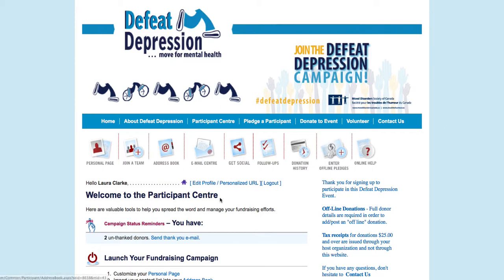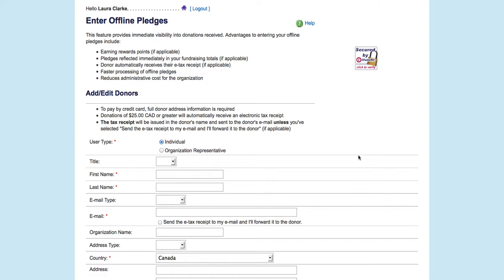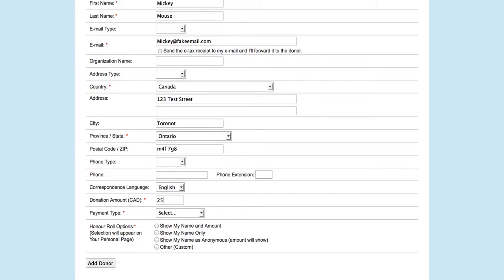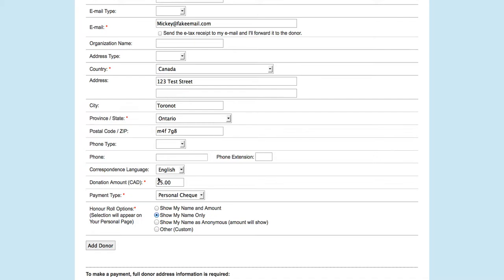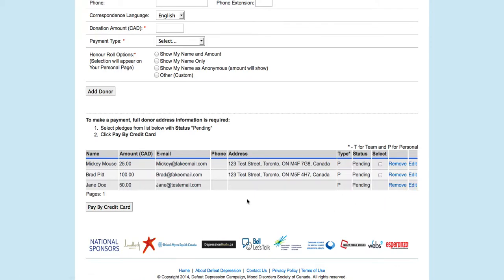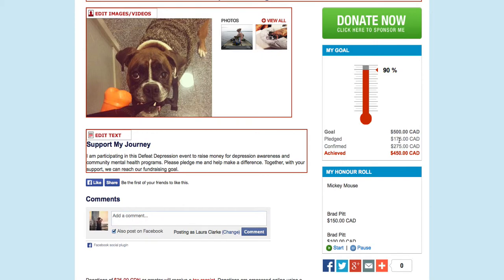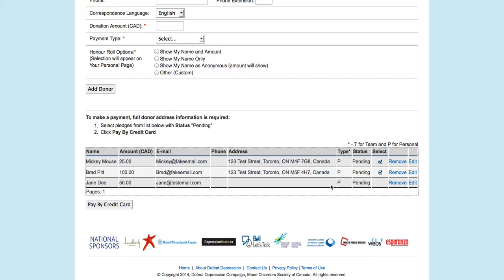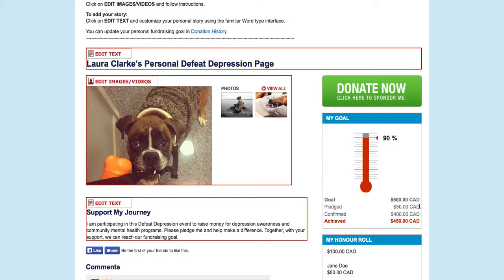Participant Webinar - Entering Offline Donations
This video covers how to add cash or cheque donations so they reflect on your person page and thermometer.